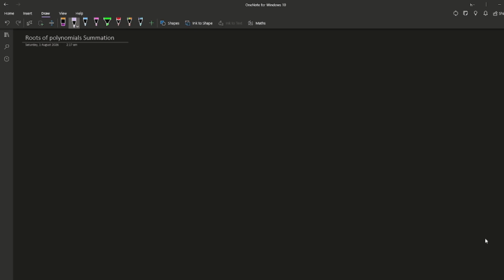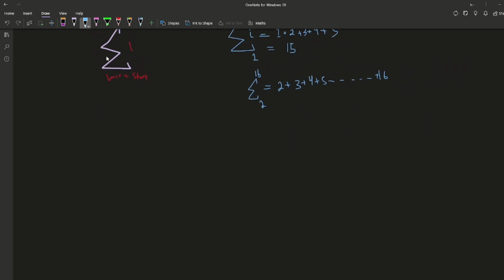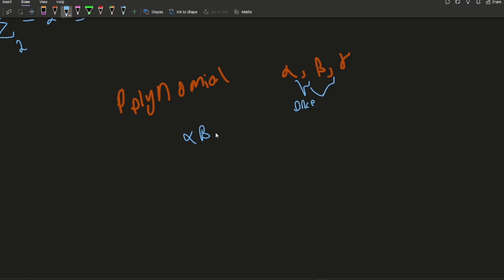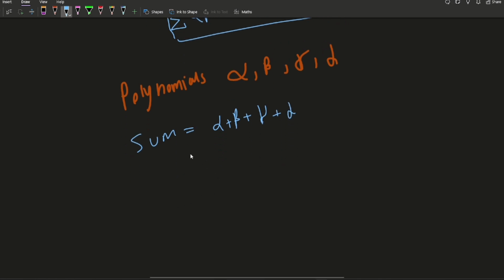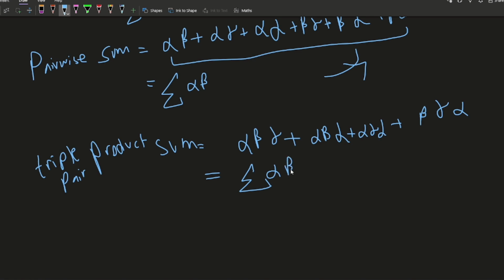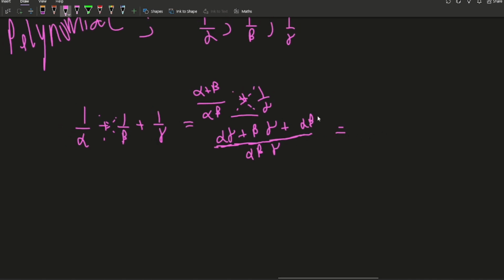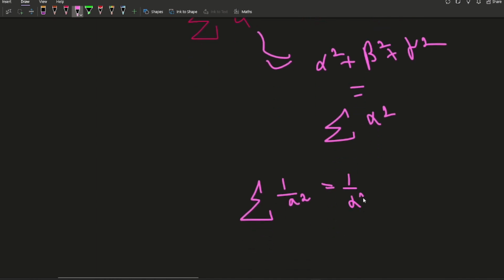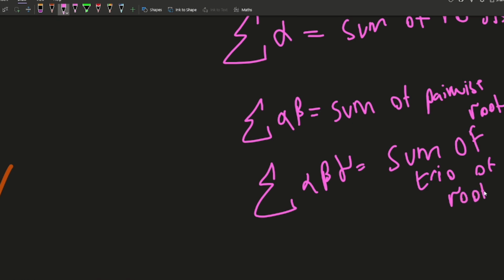Sigma Notation for Polynomial Roots | Further Mathematics P1 | Unit 1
In this lesson, we introduce Sigma (Σ) notation and learn how it is applied to polynomial roots. Understanding this notation makes it much easier to write and interpret expressions involving the roots of a polynomial.